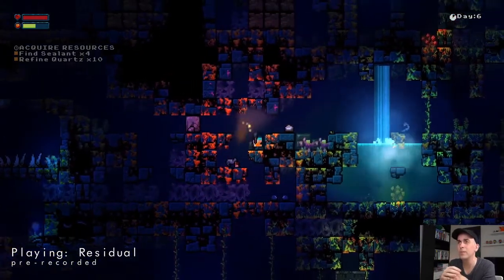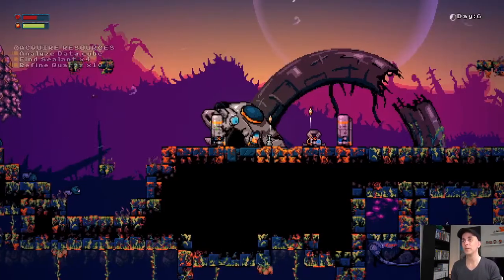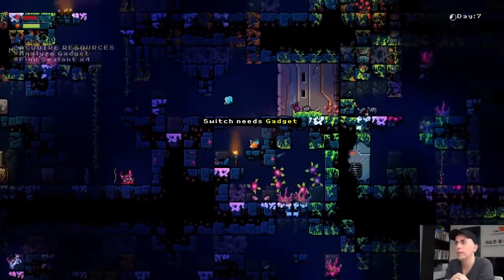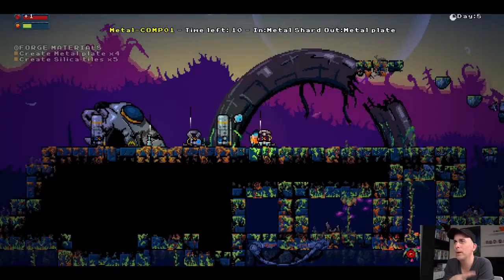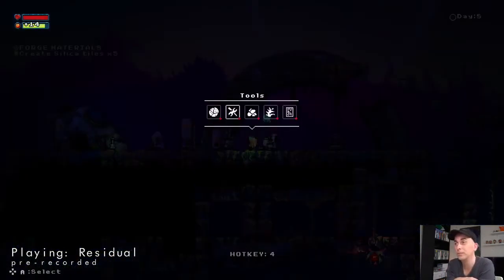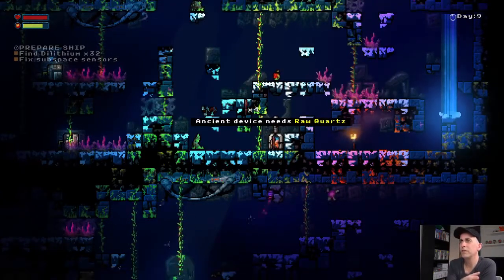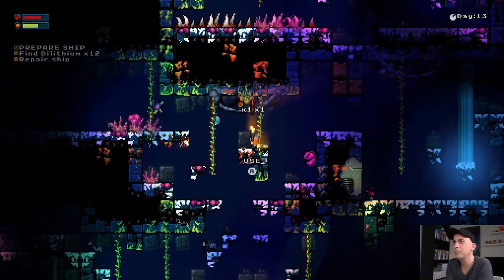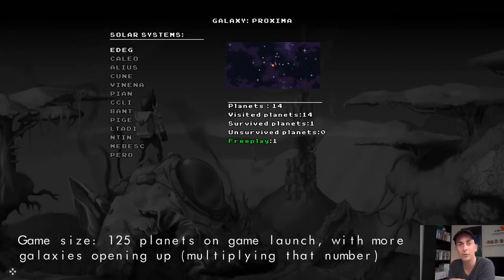Residual [Switch/PS4/PS5/XOne/XSX/PC] Trailer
Residual is a survival platformer where you explore an uncharted world of forgotten alien tech & lore, while crafting your way to freedom and stopping the spread of the ooze, a tenacious galactic menace!

Residual is coming to Nintendo Switch, Xbox One, Xbox Series X|S and PC (Steam) on September 9, 2021, followed by PS4 and PS5 later in 2021.